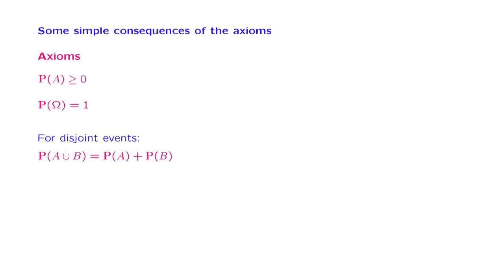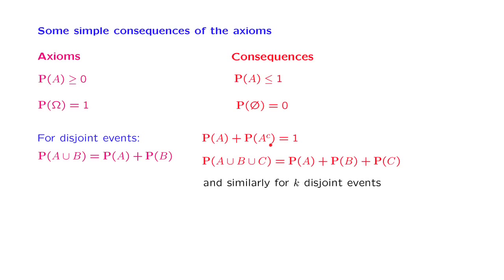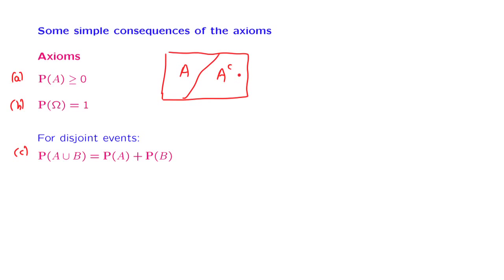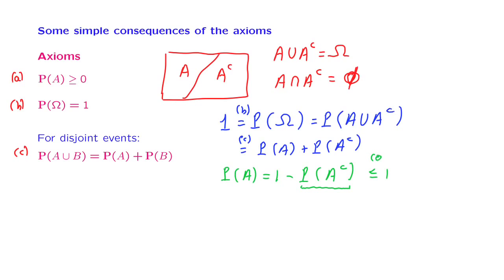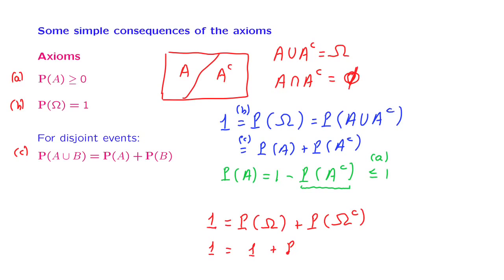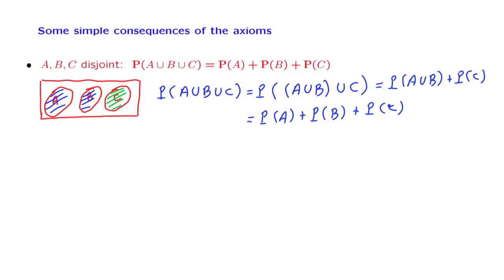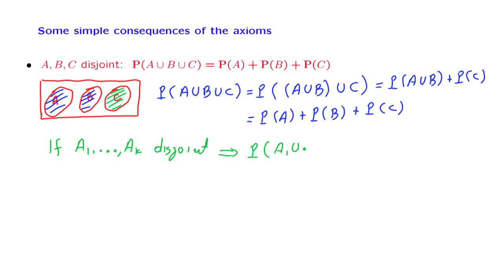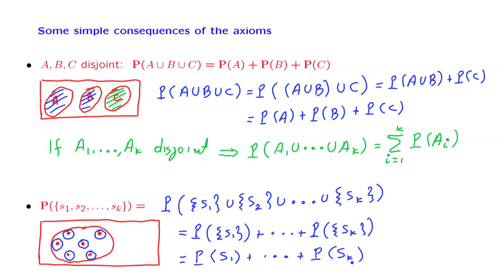L01.5 Simple Properties of Probabilities